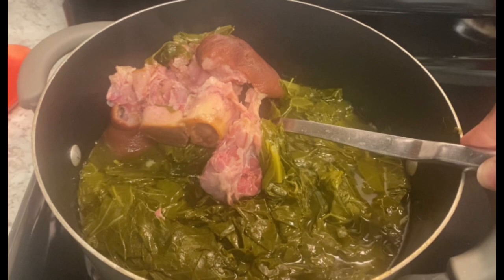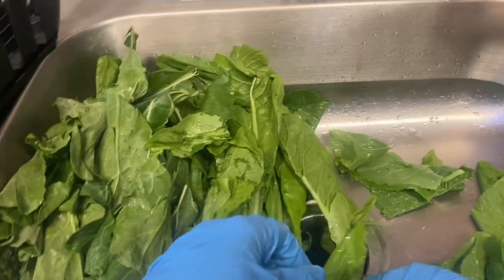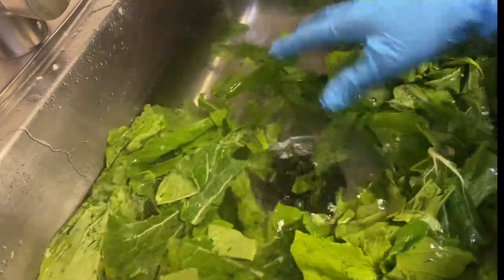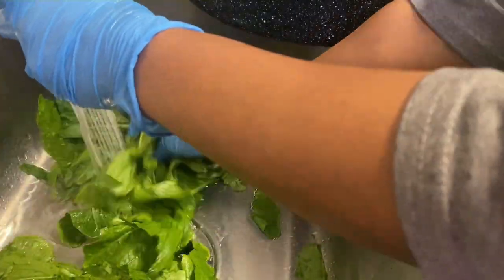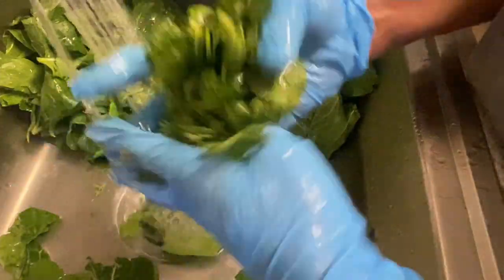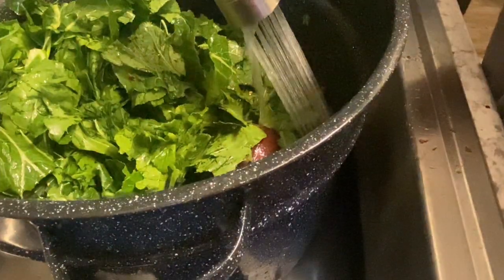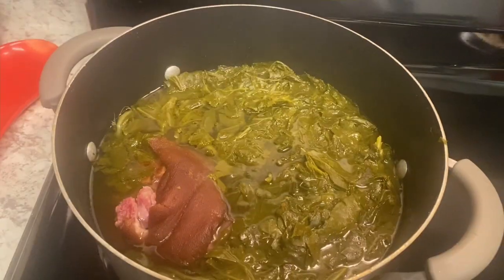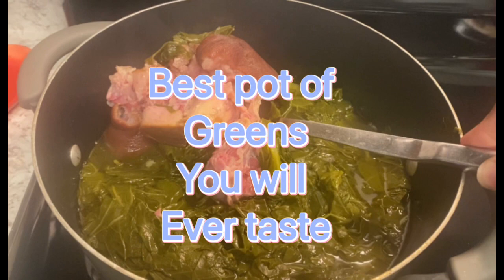Southern Cooked Turnip and Collard Greens with Smoked Ham Hocks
Turnip & Collard Greens
Ham Hocks
Accent Seasoning
Season All
Salt (I don’t but you can)
Crushed Red Pepper
1 table spoon of meat grease (optional)